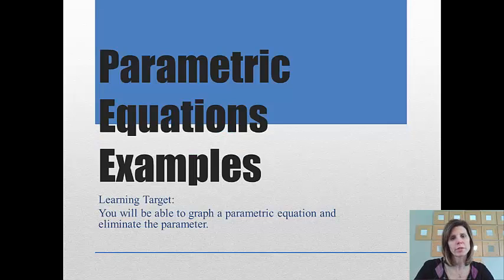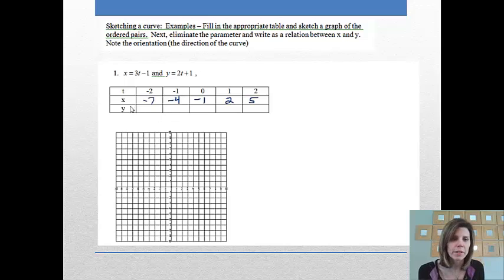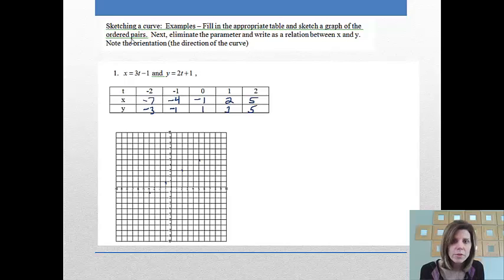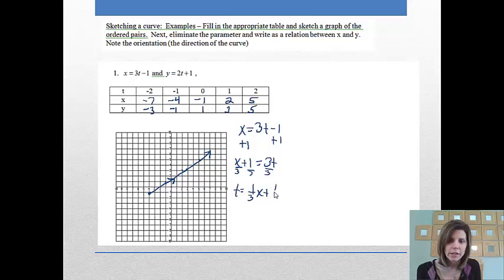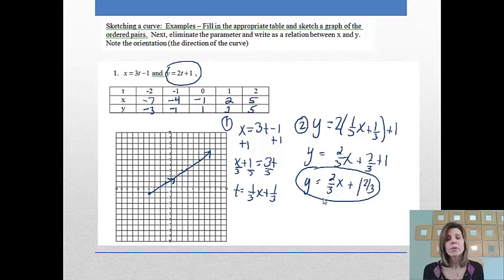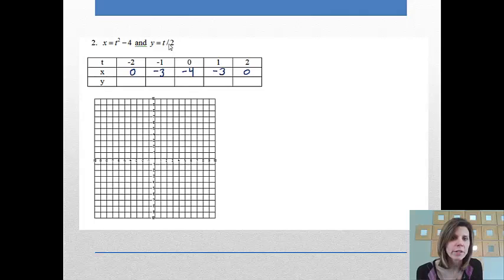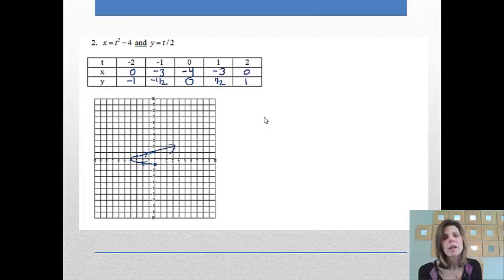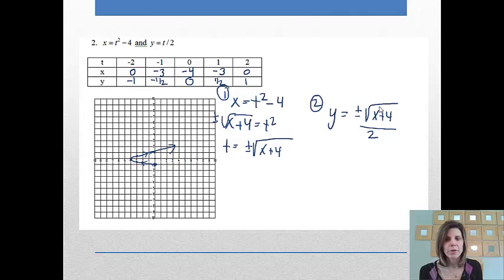Parametric Equations Examples